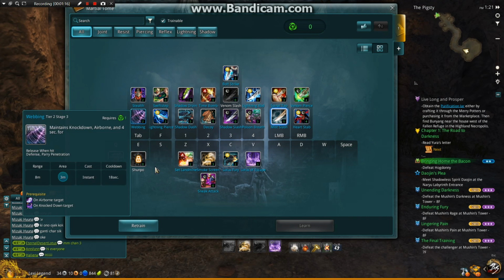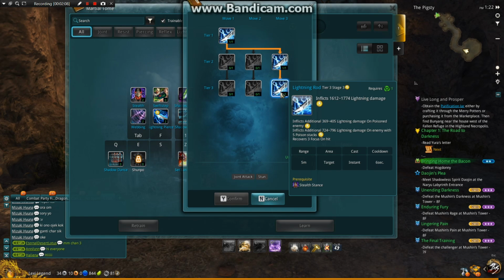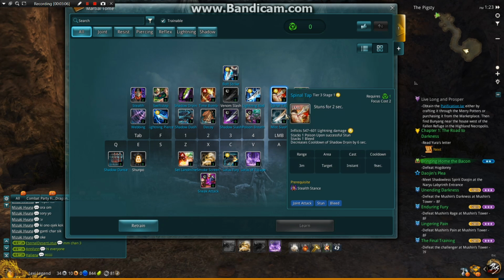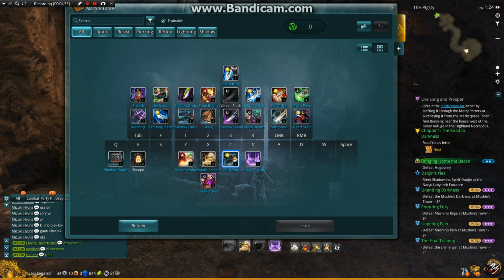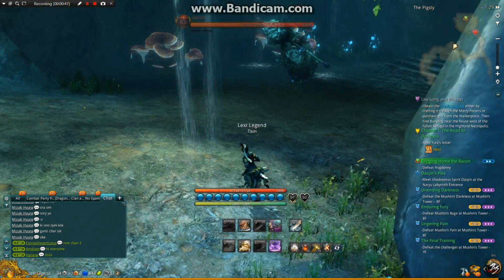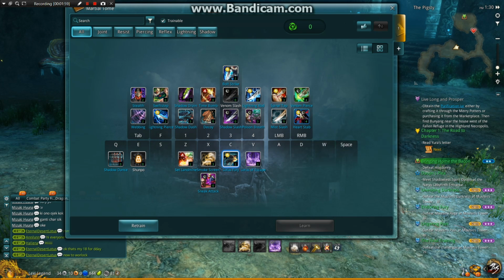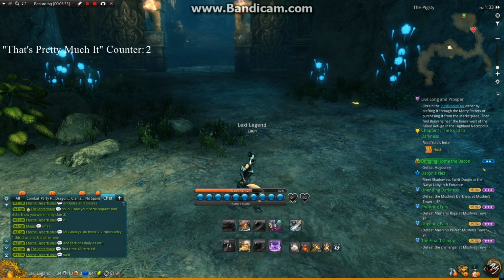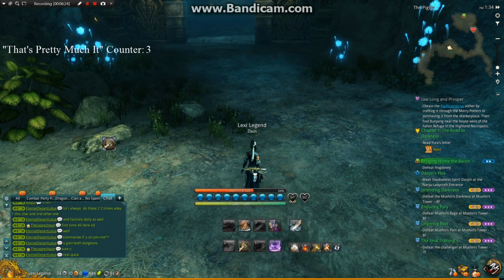BnS Assassin Permastealth Guide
Hey Everyone!  LedgeEndDairy here with an in-depth guide on permastealthing as an Assassin!

Basic Rotation as follows:

X + 1 (In Stealth)
(Throwing Dagger + Shadow Drain)
(Insert DPS Spam here)

SS + 1 + LMB
(Backstep + Shadow Dash + Spinal Tap)
(DPS Spam)

Z + 1
(Poison Mine + Shadow Drain

That's it!  If you follow that rotation you will stay permastealthed!  See the video for caveats and "safety nets" in case sh*t hits the fan!